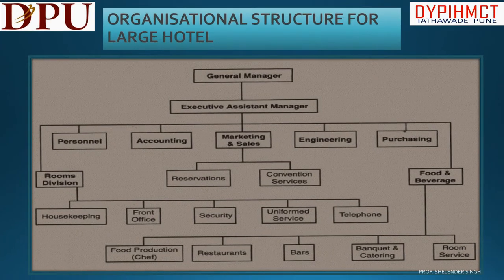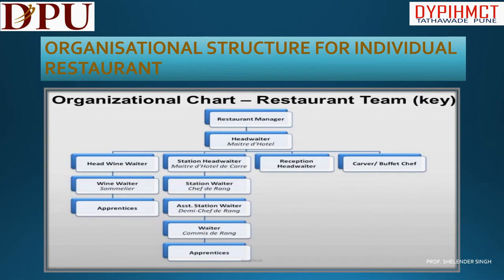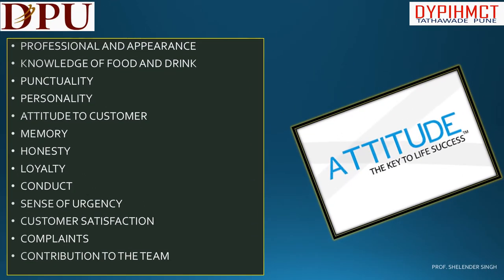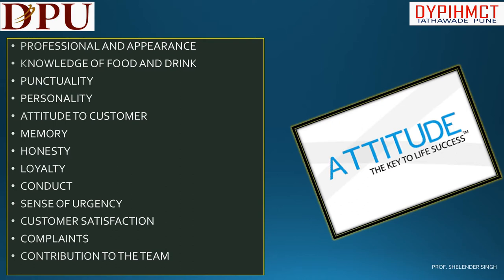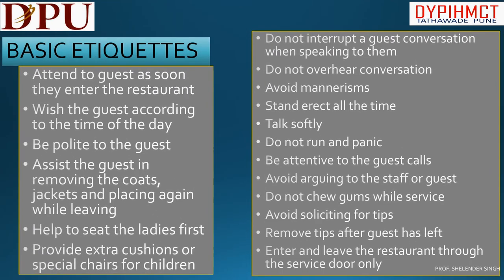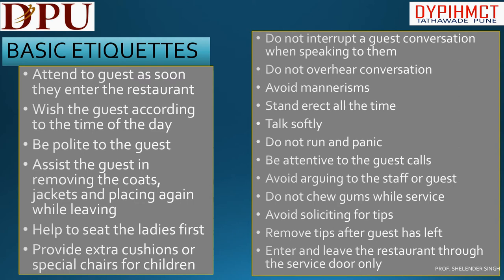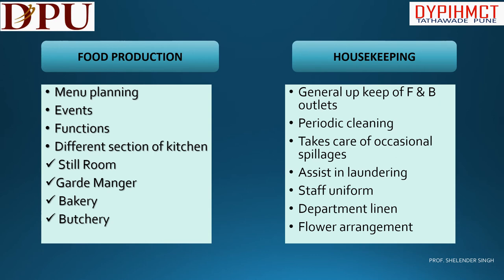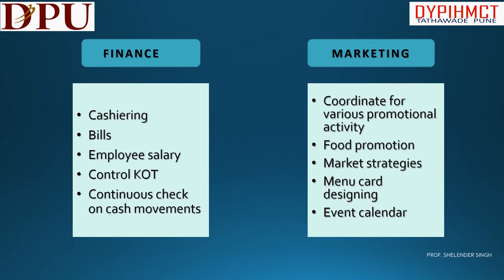F & B Service - Service Personnel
In this video we will learn about Organisation structure of large hotel, Organisational structure of a restaurant, Service personnel attributes, Basic Etiquette, Inter departmental relationship and coordination.